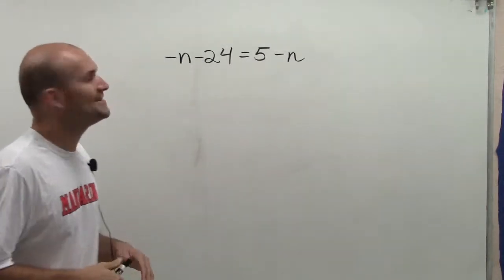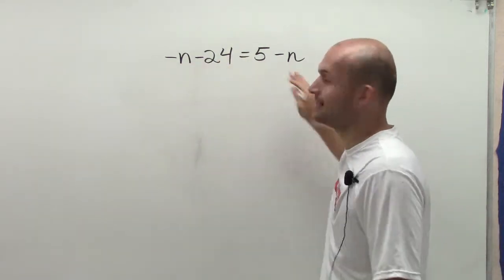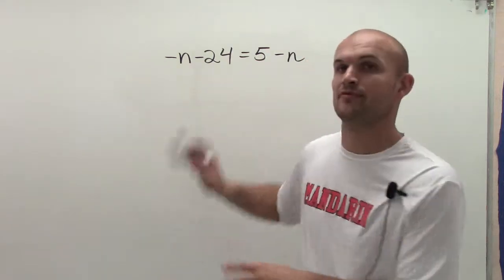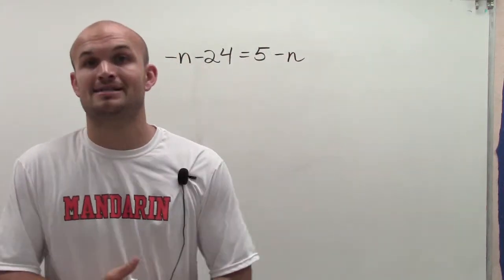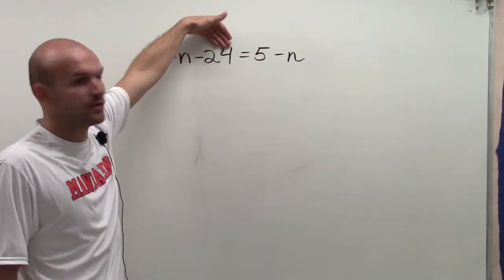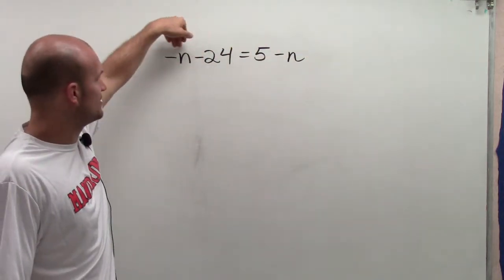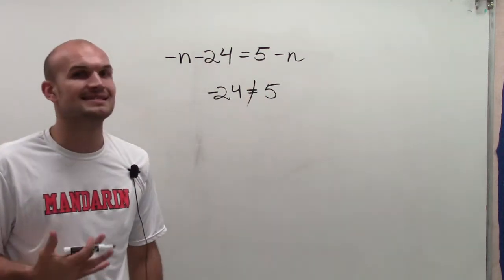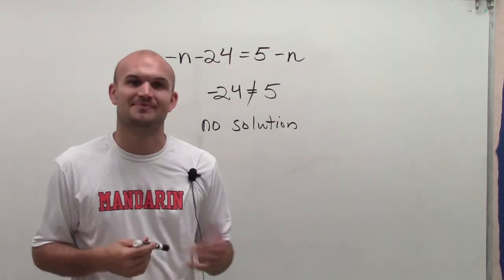Solving an equation with variables on both sides no solution